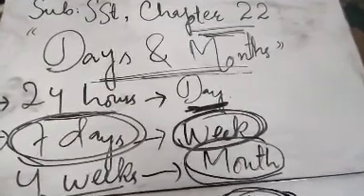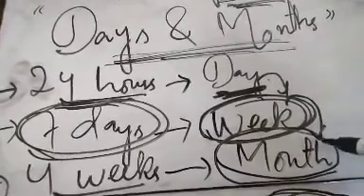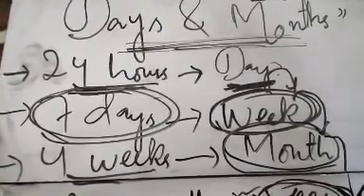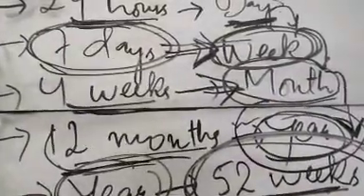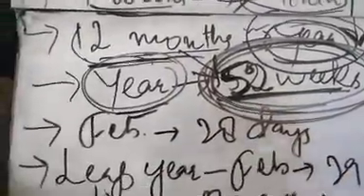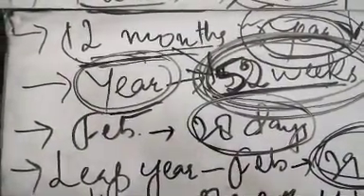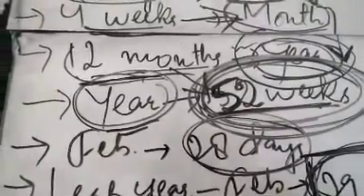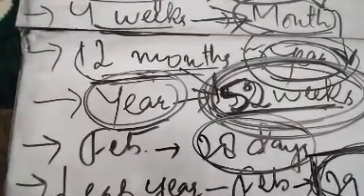Subject:Sst, Chapter 22 (Days and months)